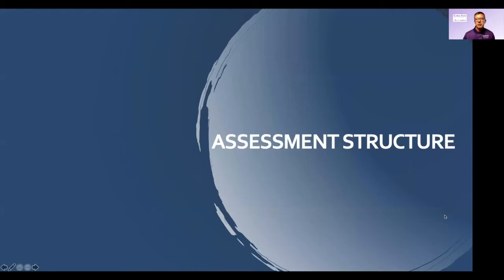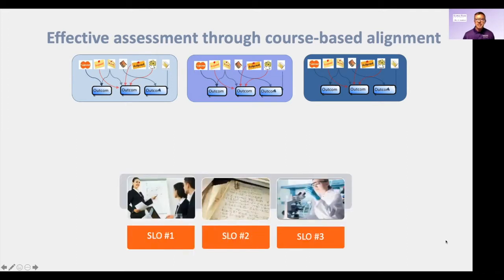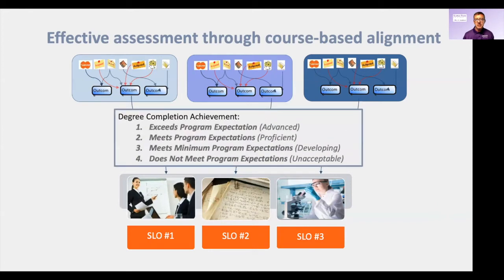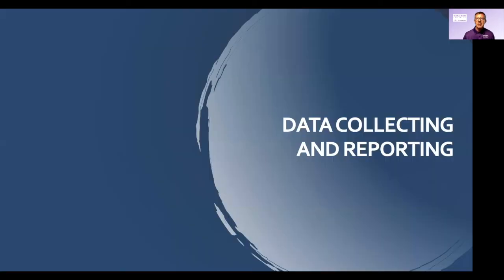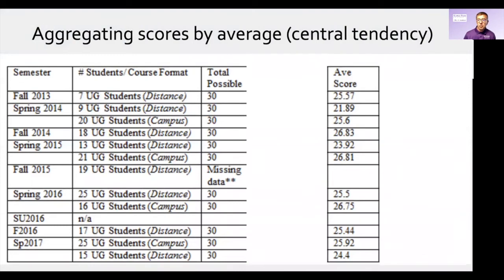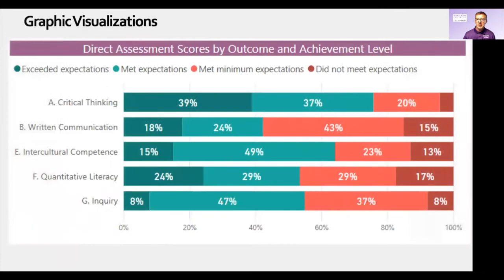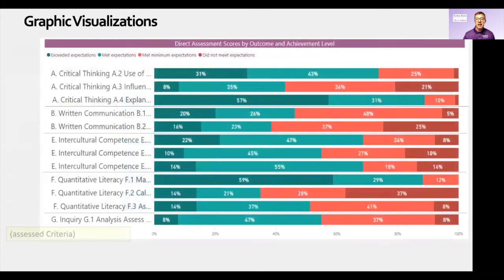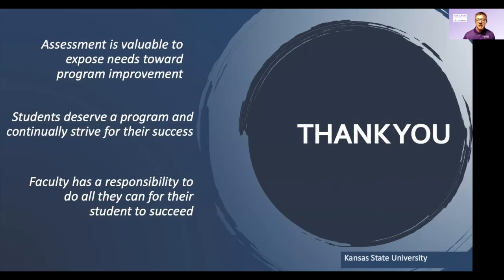Measurement, Data Collection and Reporting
Video #3 of the 3-video set titled "Outcomes Assessment"